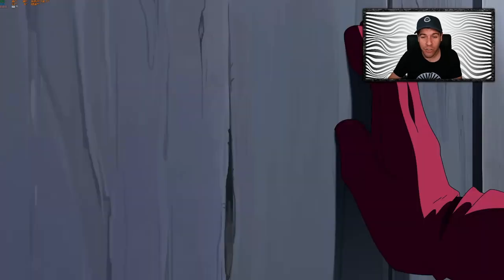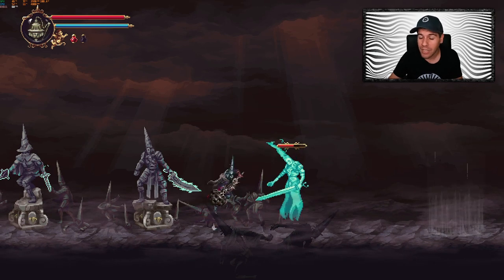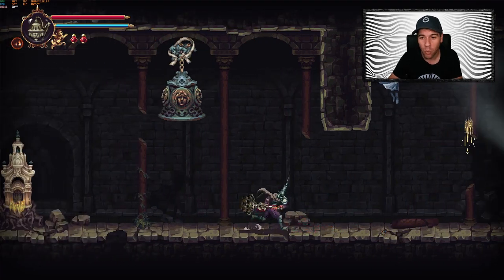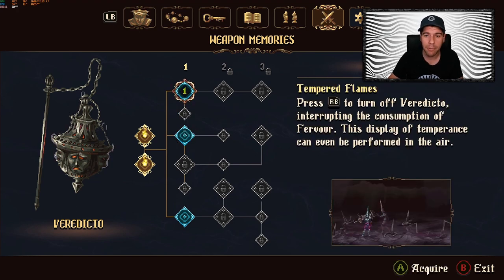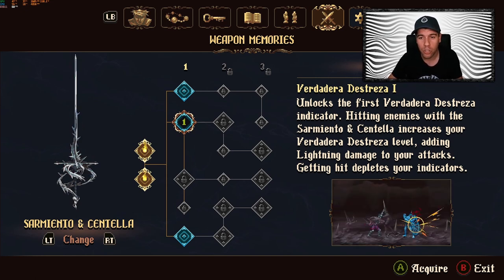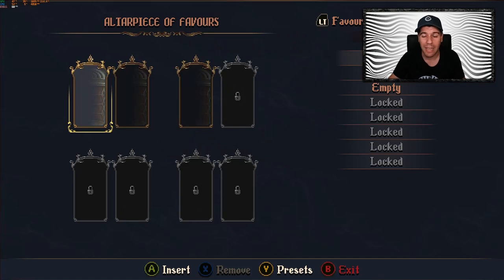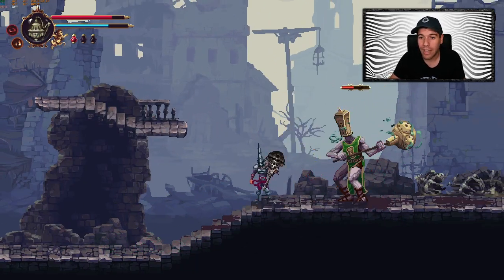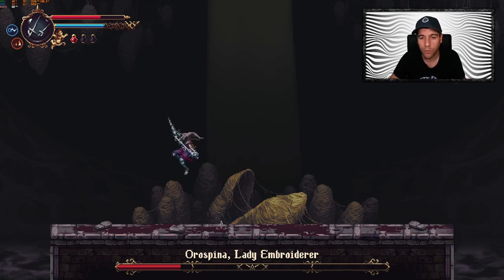Blasphemous 2 - 5 Gameplay TIPS and TRICKS in 5 Minutes You Need To Know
Blasphemous 2 just released August 24, 2023 and it's a beloved sequel to the 2019 original. Check out these tips and tricks to improve your Blasphemous 2 experience!